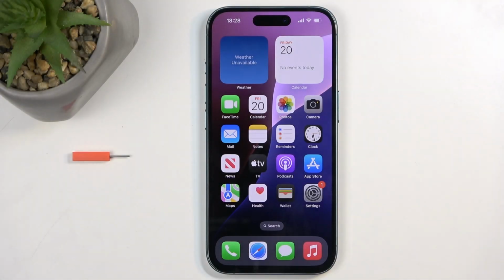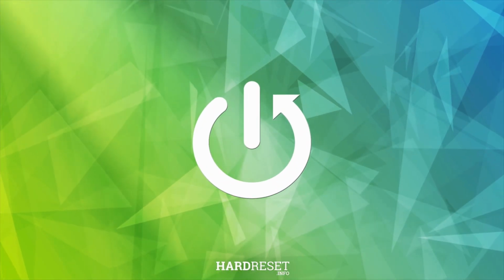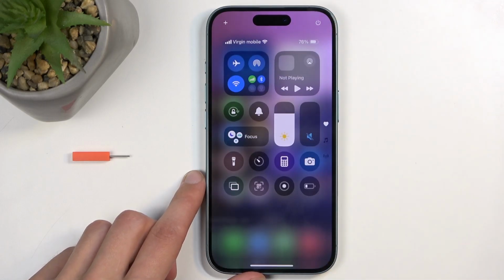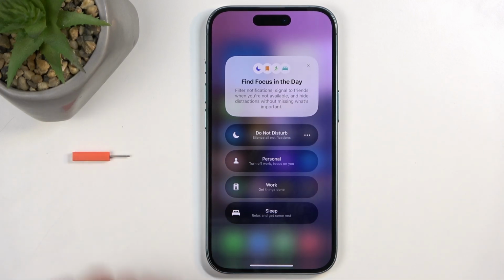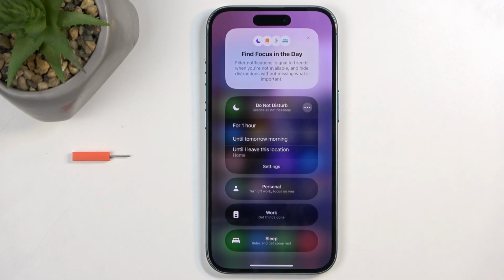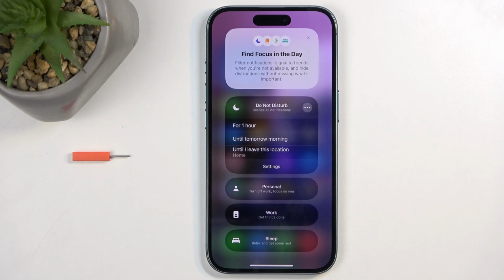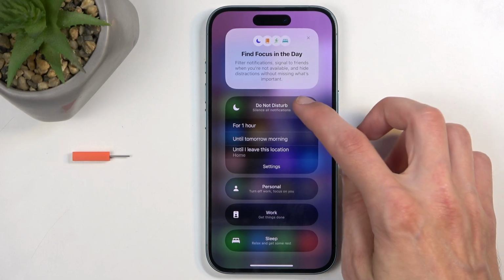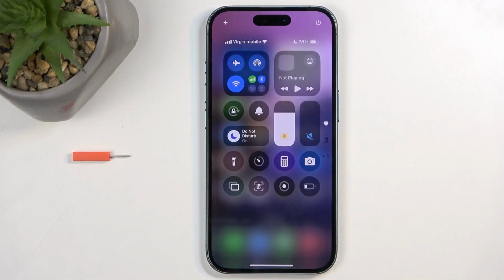How to Use Do Not Disturb on iPhone 16 – Ultimate Guide!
Struggling with constant notifications on your iPhone 16? Learn how to take full control of your peace and quiet with the Do Not Disturb feature. This video explains how to activate and customize Do Not Disturb mode, allowing you to silence calls, messages, and app notifications without missing important alerts. We’ll cover everything from setting up a custom schedule to allowing specific contacts to bypass the mode, so you can enjoy uninterrupted focus during meetings, sleep, or relaxation. Watch now and make your iPhone 16 work seamlessly with your lifestyle.

How do I enable Do Not Disturb on my iPhone 16?
Can I customize Do Not Disturb settings for specific contacts?
Does Do Not Disturb mode block all notifications on iPhone 16?
How do I schedule Do Not Disturb on iPhone 16?
Will Do Not Disturb affect my alarms on iPhone 16?